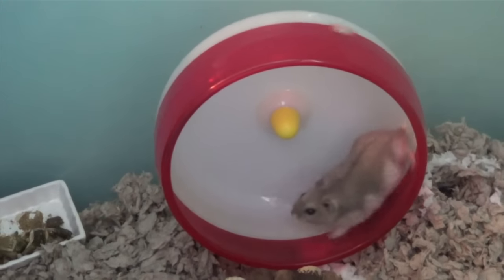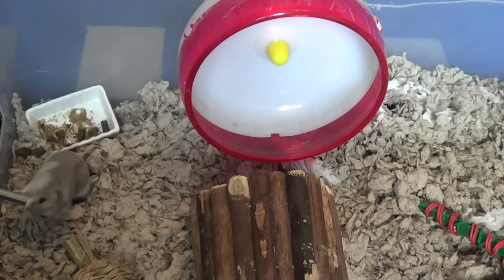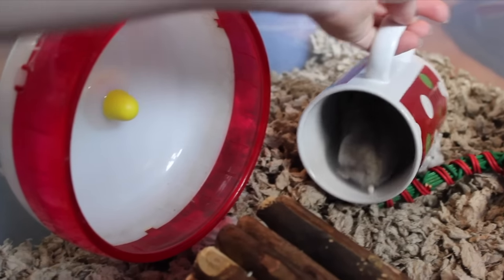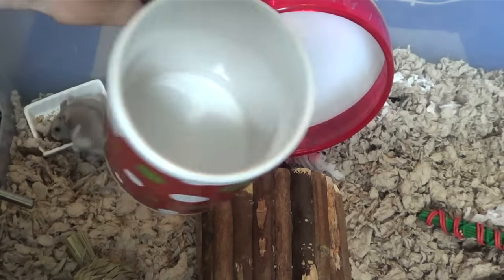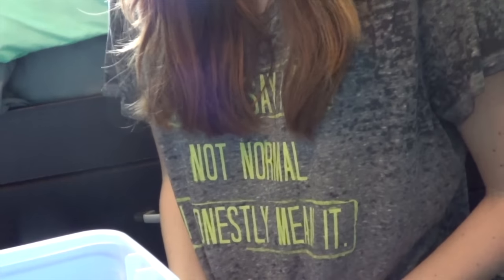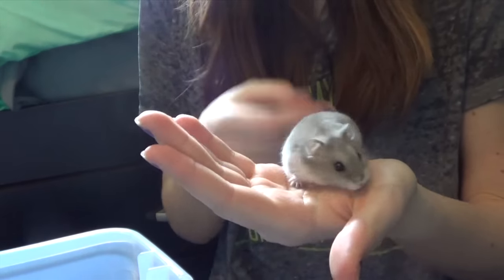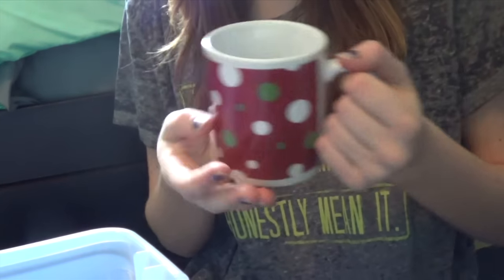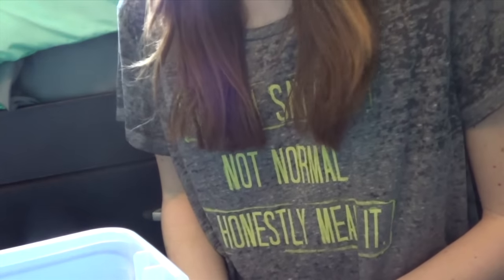Tips on holding dwarf hamsters!